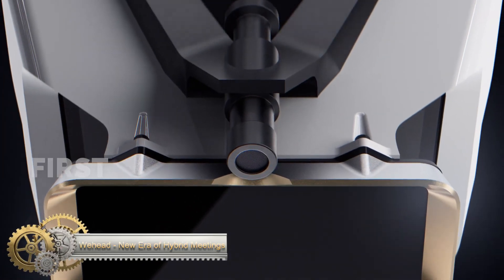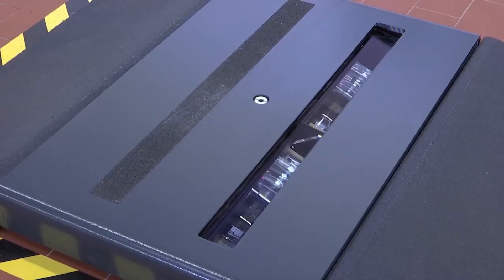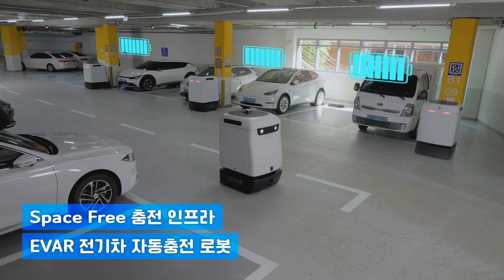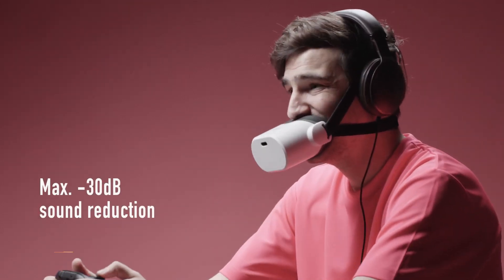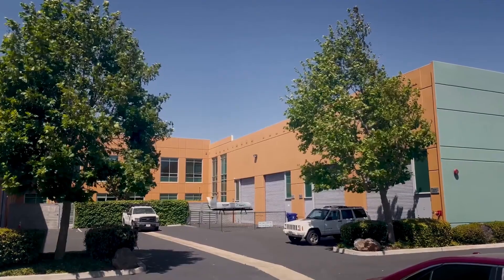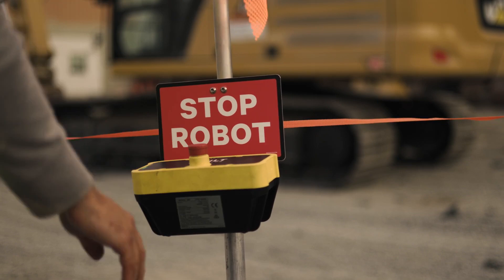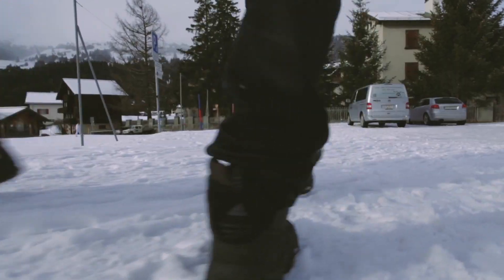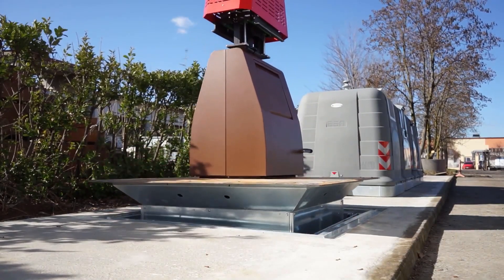The Next Big Thing: Unbelievable Inventions That Will Amaze You 2023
Are you ready to witness the next big thing in technology? Look no further! In this video, we've compiled a list of unbelievable inventions that will amaze you. From mind-bending gadgets to life-changing breakthroughs, these inventions are sure to leave you in awe. Get ready to be inspired and witness the future of technology in action!

Links:
Wehead - New Era of Hybrid Meetings

2AS - Two Automatic System & Underground Containers | Bilateral & Vertical Waste Collection System